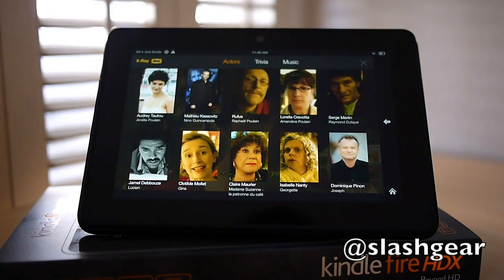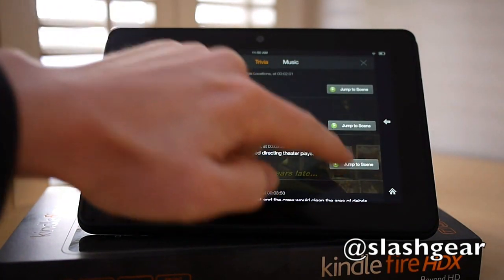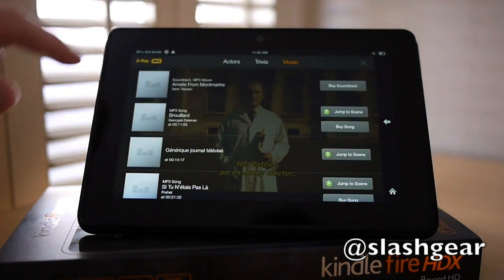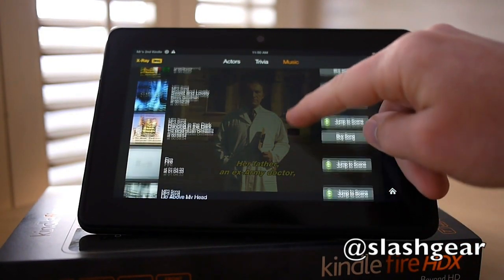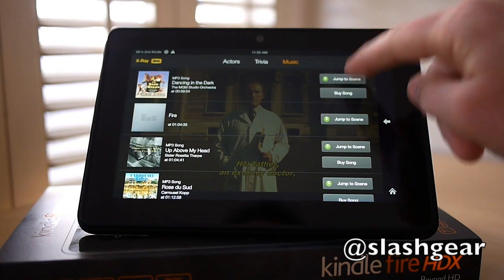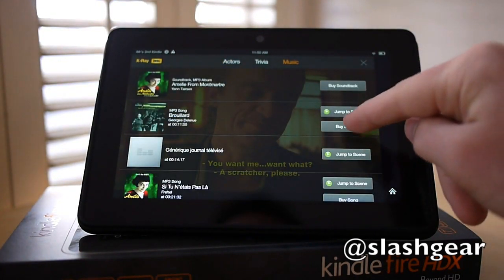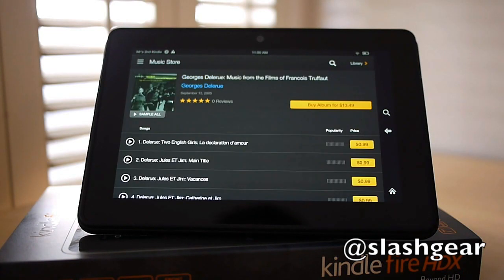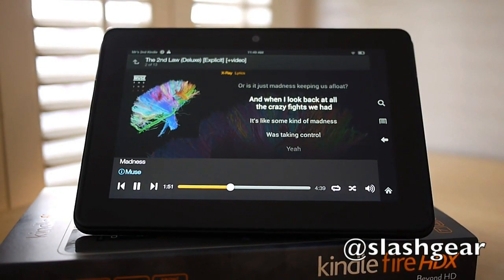Amazon Kindle Fire HDX X-Ray for Movies and Music demo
Hands-on with Amazon's new Kindle Fire HDX and its X-Ray for Movies and X-Ray for Music features, pulling in song lyrics, IMDB trivia, and more.